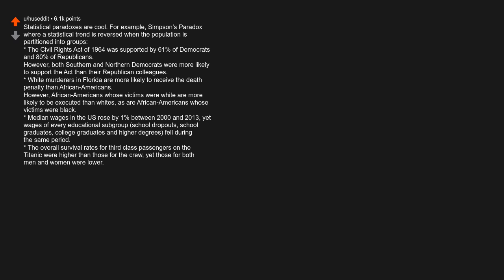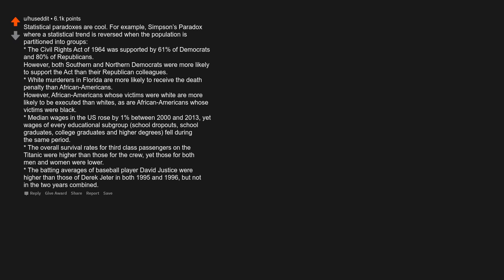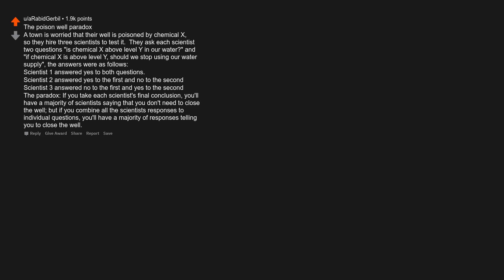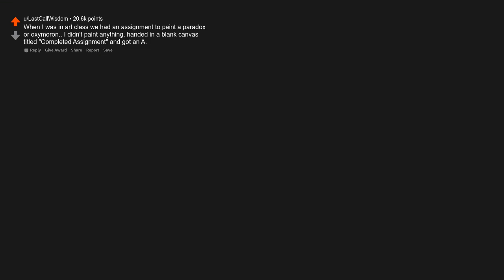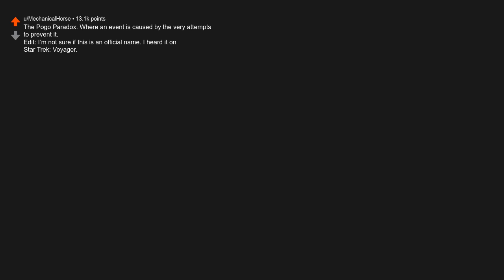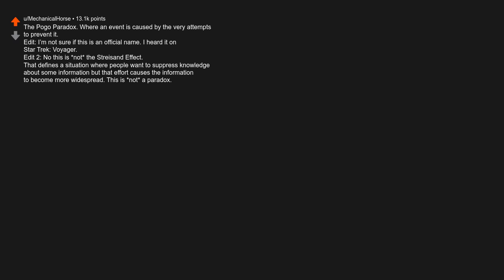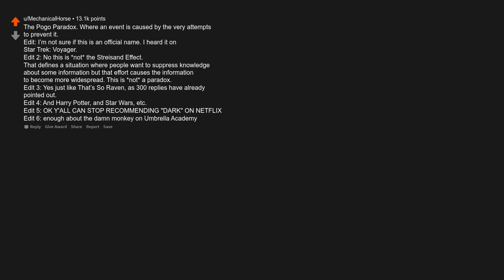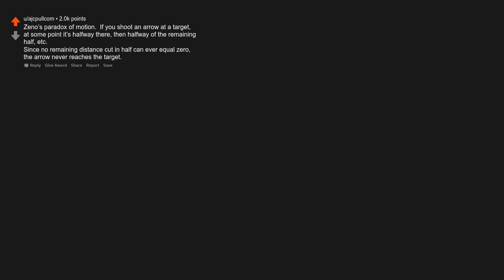What is your favorite paradox?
Originally posted by u/Rraptor1012